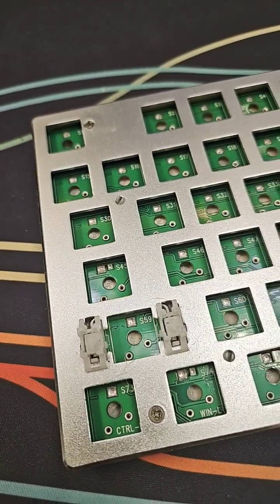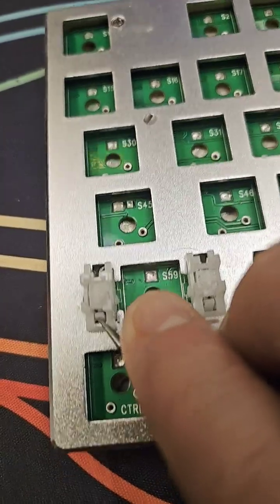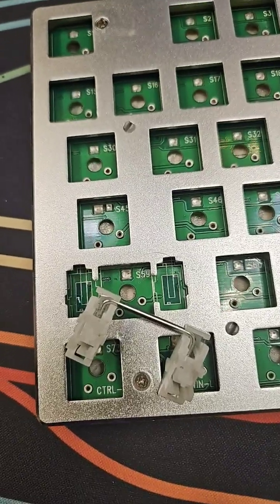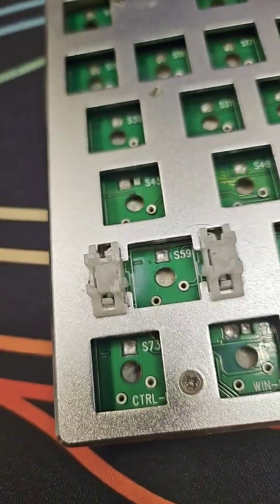How to remove and install plate mounted stabilizers on your mechanical